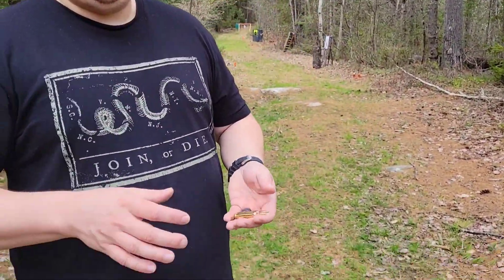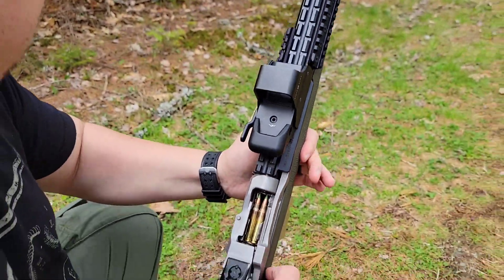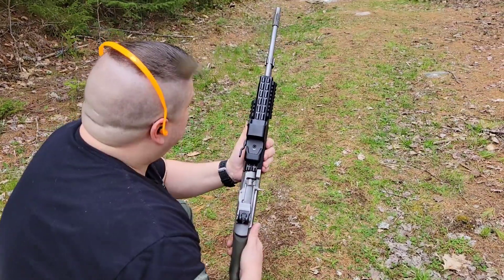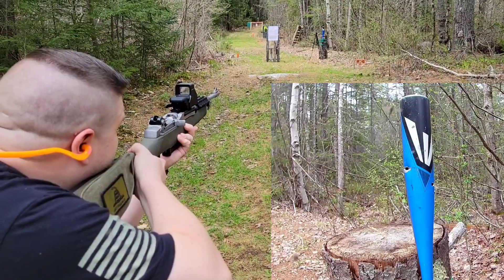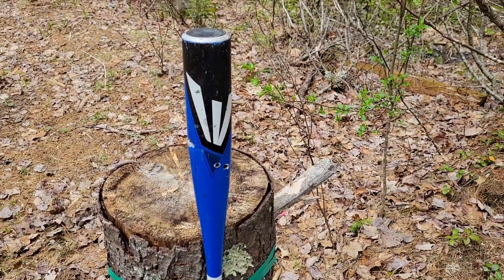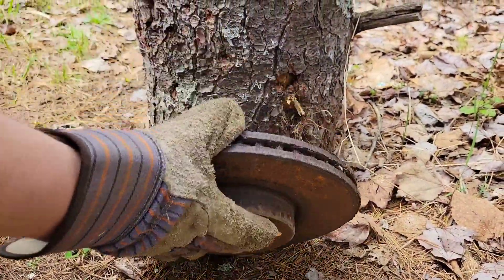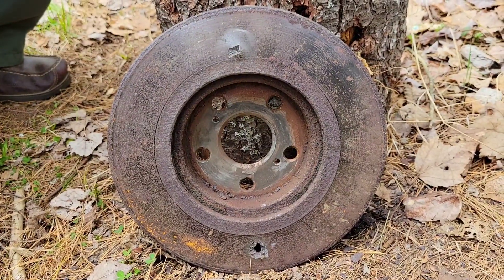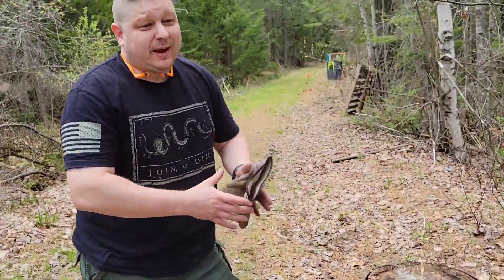Testing the M855 (5.56 green tip) round on metal penetration vs. the .223 Rem ! Plus accuracy test!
Shooting the M855 green tip penetrator round (5.56x45) VS the standard .223 Rem through a Ruger Mini 14 rifle with a SightMark Holo sight to see how they stack up against each other in an honest backyard science test shooting both ! Will the 5.56x45 M855 out perform the standard .223 Remington? The results actually surprised me. Also accuracy testing of both these rounds at 50 yards on paper.